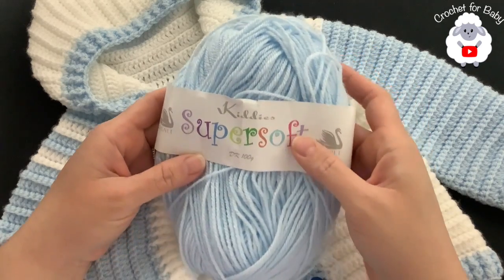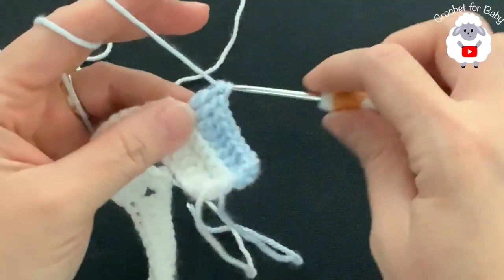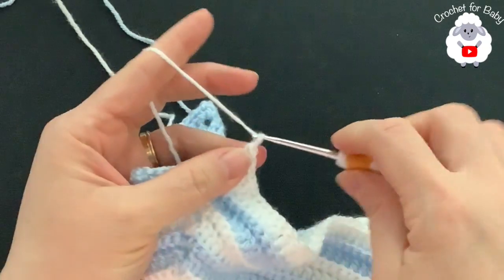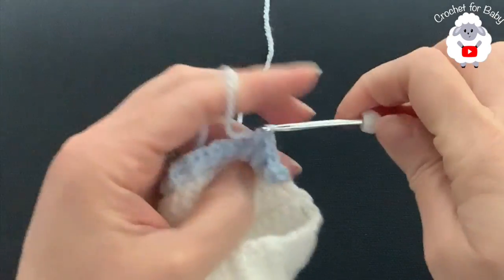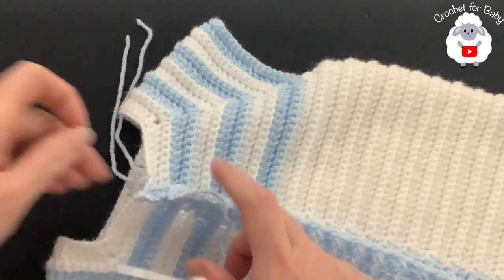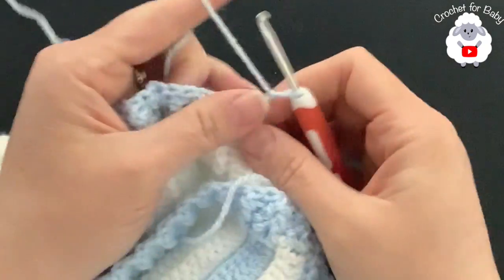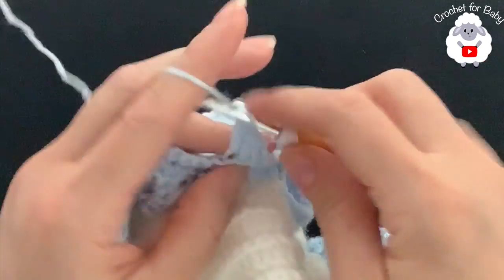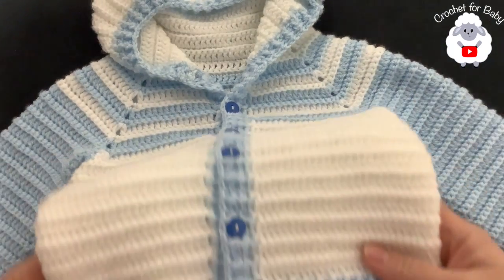BEAUTIFUL crochet cardigan sweater PATTERN for boys and girls in various sizes for beginners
Crochet Hooded Cardigan Sweater SUPER EASY PATTERN for baby boys and girls in various sizes YOU MUST SEE IT AND MAKE IT!! James crochet cardigan pattern design for 9-12M AND CAN BE MADE FOR UP TO 4-5YRS.
To crochet this James hooded cardigan pattern design, sweater, jacket or coat with hood smaller or bigger by simply changing your hook size and making it in the exact same way as this tutorial (see below) with same stitch count and number of rows. Just remember that these sizes are not exact since not all babies are the same size and since tension varies from person to person which can affect the final size.

TO MAKE SMALLER OR BIGGER:
3-6M use a 2mm hook with #3, DK or 8 ply yarn
6-9M use a 2.5mm hook with #3, DK or 8ply yarn
9-12M use a 3mm hook with #3, DK or 8ply yarn
12-18M use a 3.5mm hook with #3, DK or 8ply yarn
18-24M use a 4mm hook with #3, DK or 8ply yarn
2-3 Yrs. use a 4.5mm hook with #3, DK or 8ply yarn
3-4 Yrs. use a 5mm hook with #4, Aran or 10ply yarn
4-5 Yrs. use a 5.5mm hook with #4, Aran or 10ply yarn

Materials used:
*Hoodie sweater= 185g total of DK yarn for 9-12m size ( I used Cygnet Babysoft DK yarn). You can also use any yarn with similar weight like #3 or 8ply.
*Five 13mm size buttons
* Approx. Gauge: 2in = 8 rows/12 sts